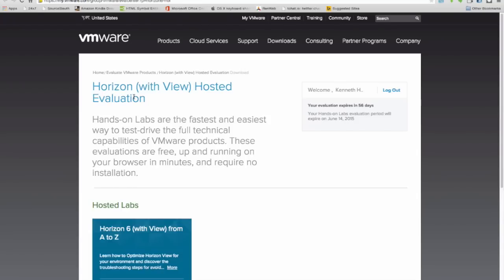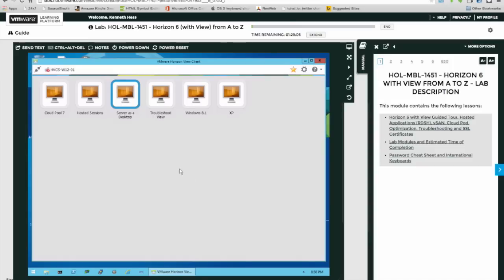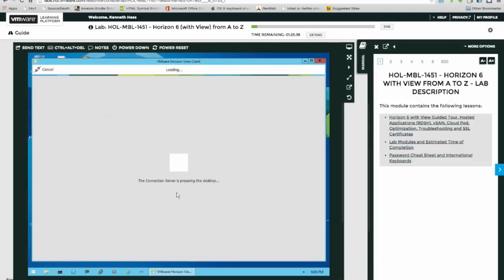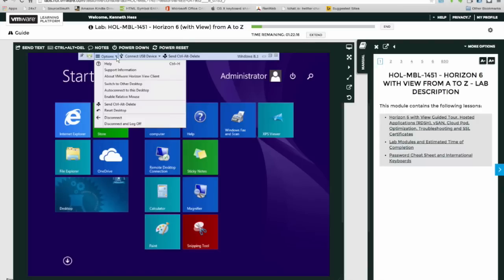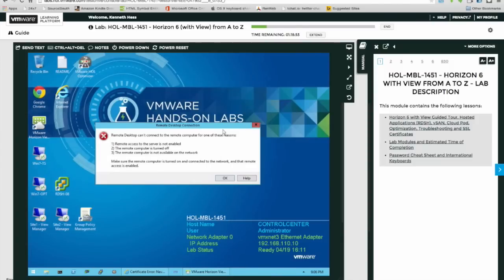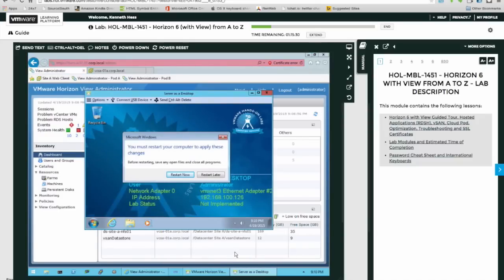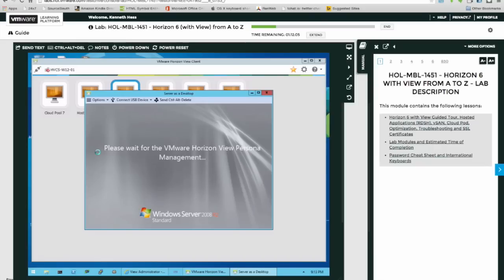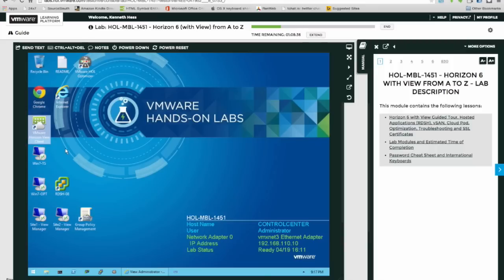VMware Horizon 6 with View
Live demo of VMware's Horizon 6 with View. Windows 8.1 Virtual Desktop.